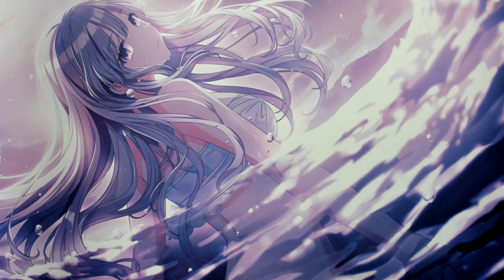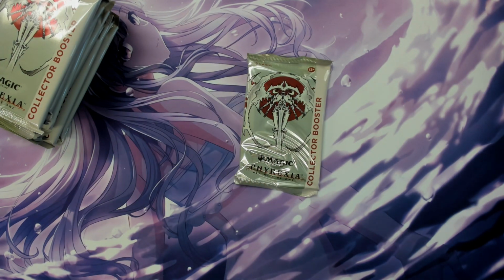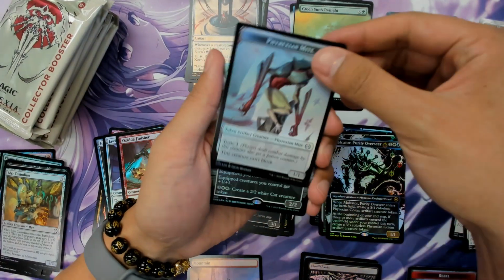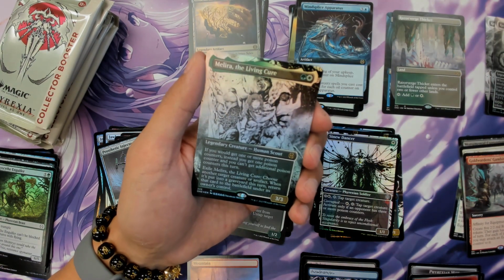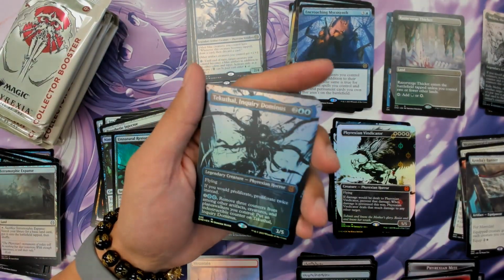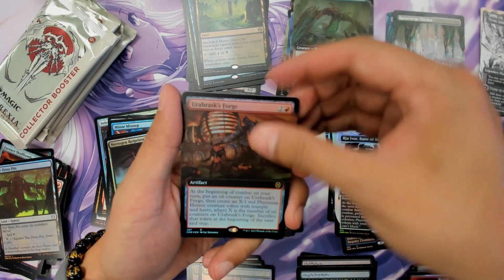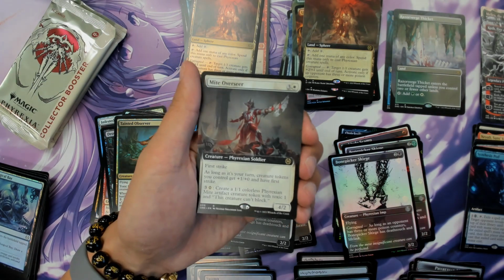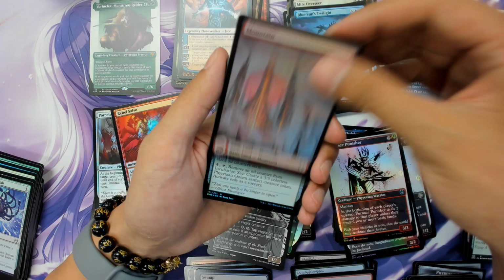Askrias Unboxes! Phyrexia All will be One Collector Booster Box #3 of 6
Please note: We are a LGS and since the full spoiler is out for this set, we are doing an unboxing to see what the new set feels like!

This product was not purchased from any stores.

Release date is 10th Feb 2023.